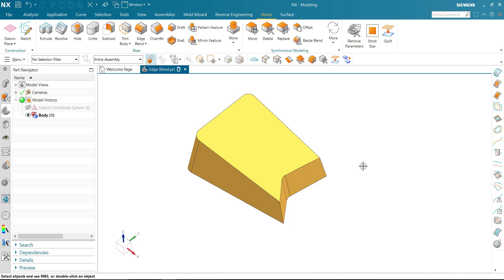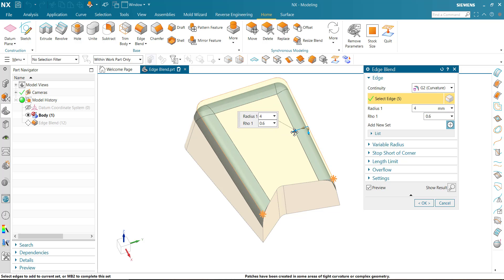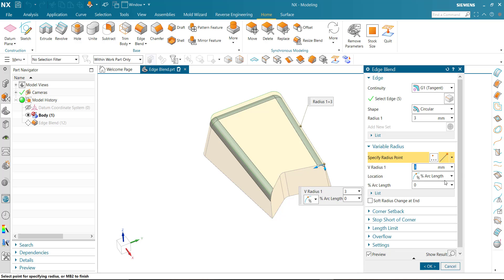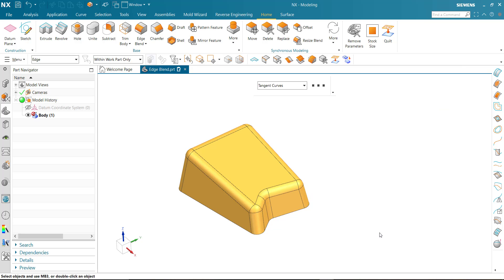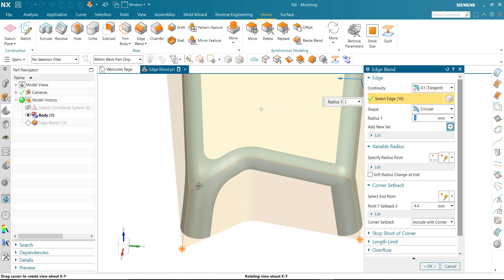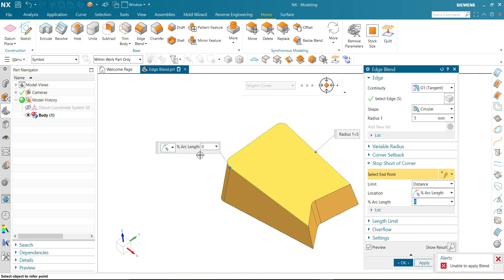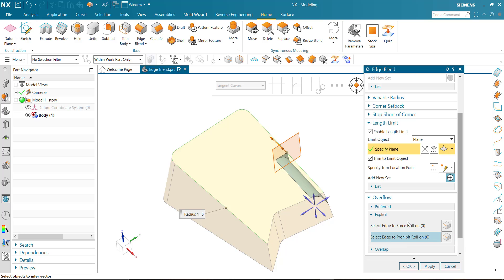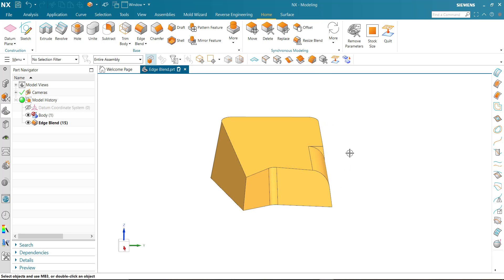Edge Blend in NX, How to use edge blend in NX, NX cad, Siemens NX edge blend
In this video we learn about edge blend. IN edge blend are two types of continuity G1 & G2.
Edge blend  we can apply constant radius, variable radius, set back corner and length limit etc.